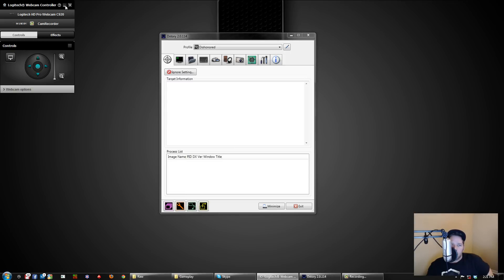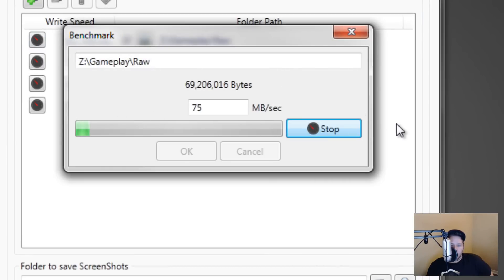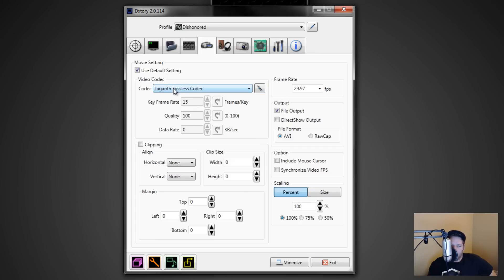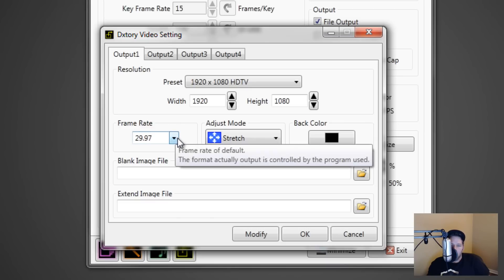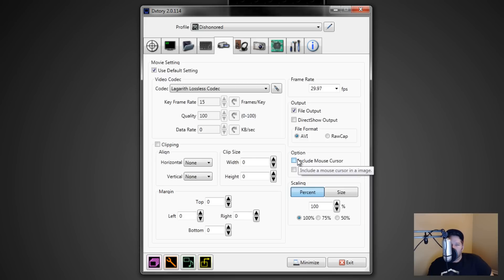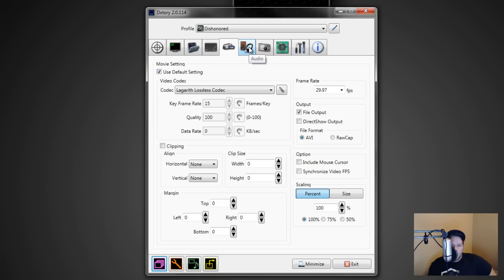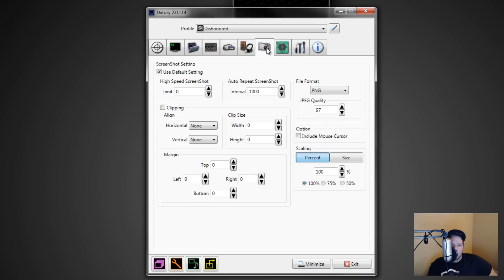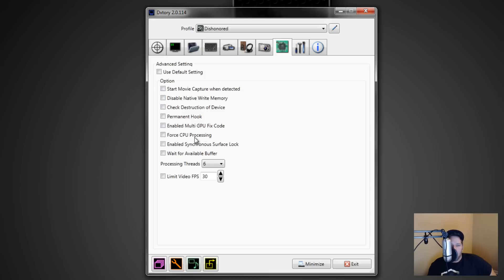Dxtory Done Right : Ultimate Best Settings Tutorial For Professional Gameplay Recording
Best Dxtory settings that I have found to work so far. This Dxtory tutorial will show you how to set up Dxtory quick and dirty tutorial style and the settings you should use to make professional quality gameplay videos!  Smack the crap out of that like button I know you can do it!